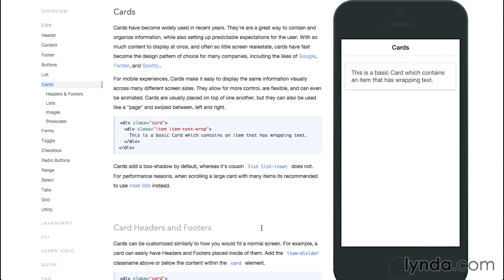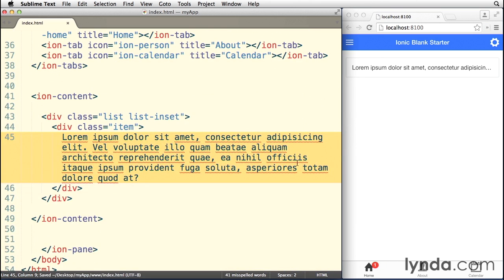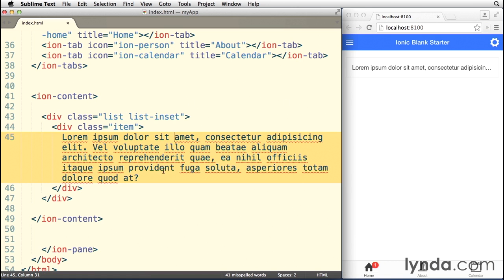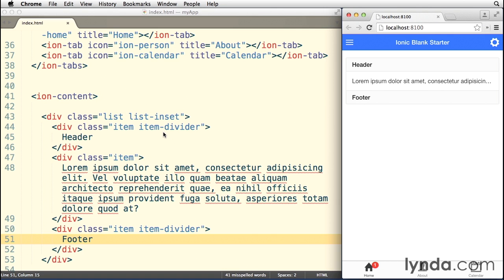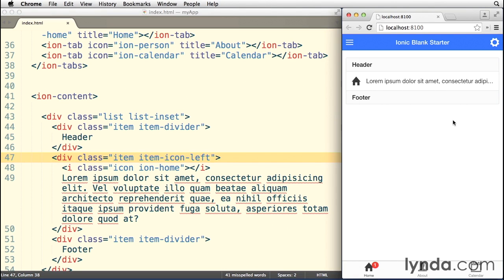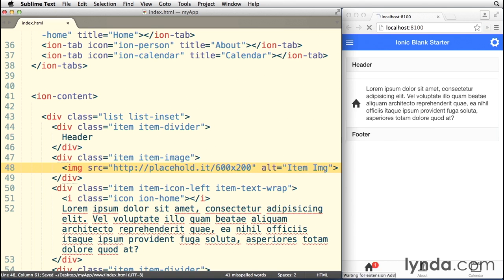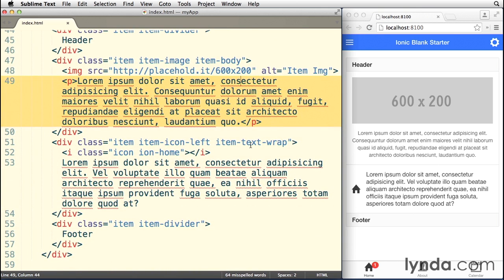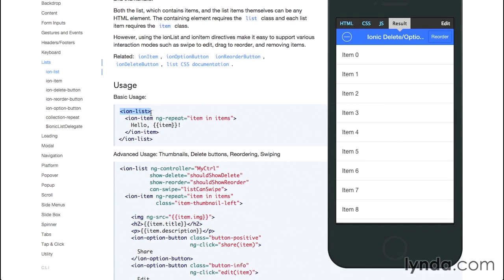014 Creating cards and inset lists